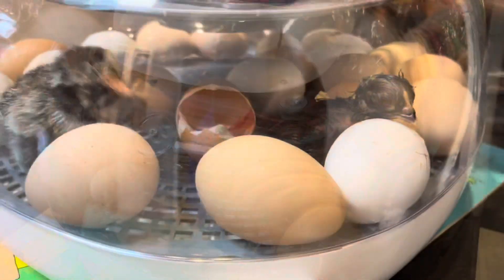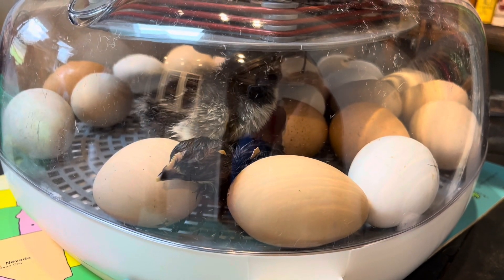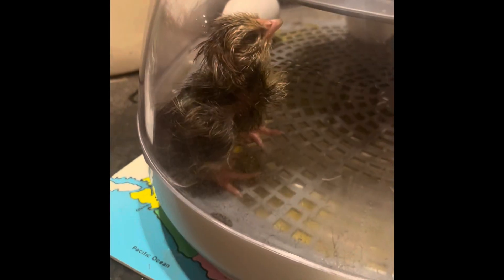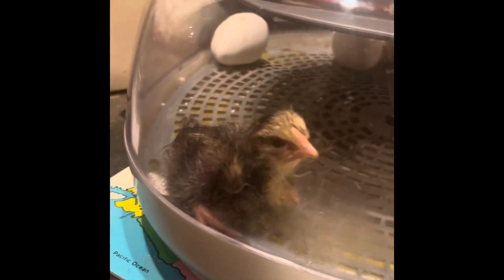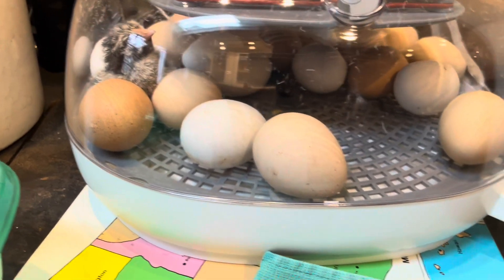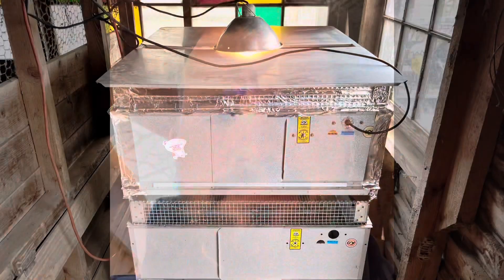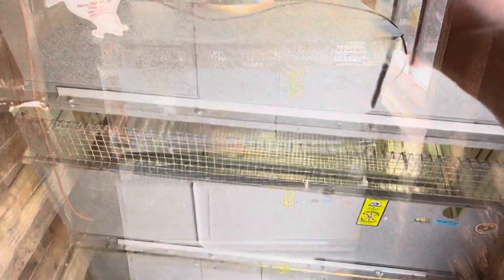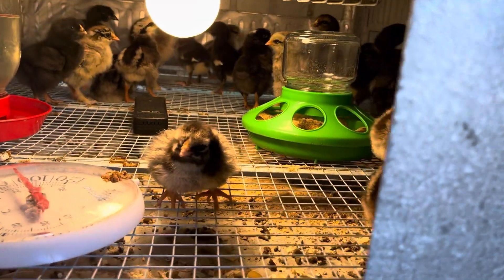We have PEEPERS!! The homestead is changing.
We took some of our hens eggs that were fertilizer and incubated them. Out of 22 eggs we got 14 to hatch. We then bought about 12 more and now have 26 chicks. All different types. We can’t wait to see these little chicks grow into laying hens and probably a couple roosters too. Here we go!!